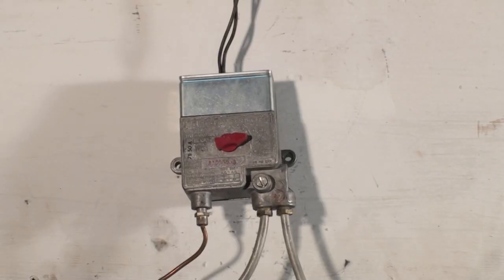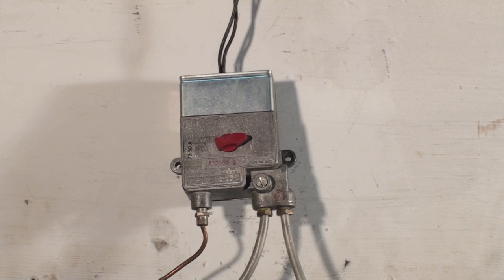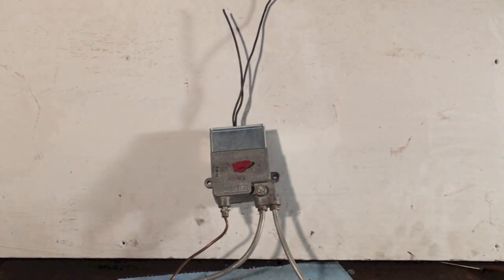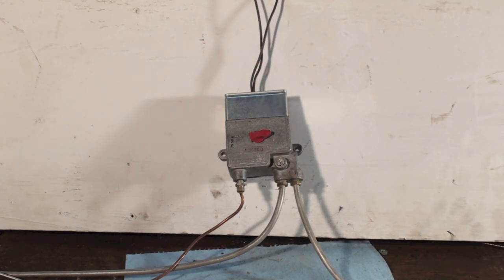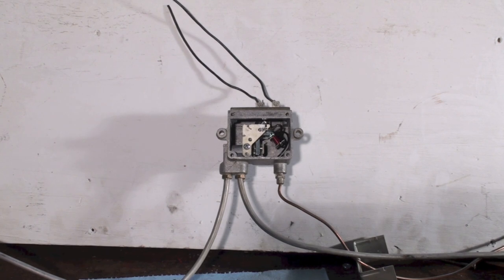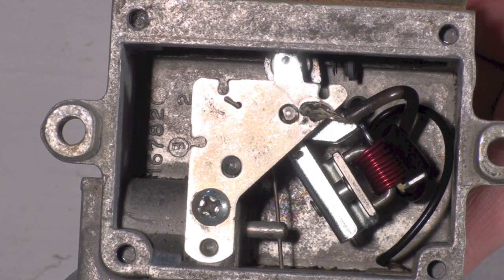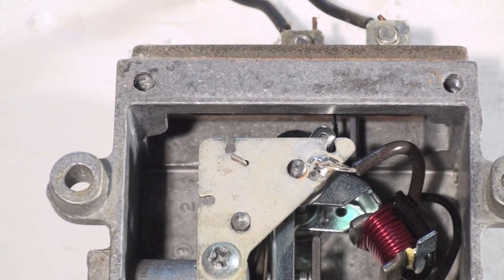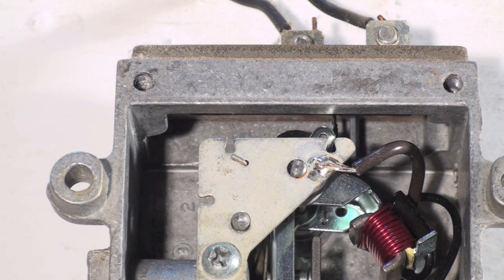Gas furnace pilot safety switch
This one covers a very old pilot safety switch used on gas furnaces in the 1950-60s.  This video is part of the heating and cooling series of training videos made to accompany my websites to pass on what I have learned in many years of service and repair. If you have suggestions or comments they are welcome.